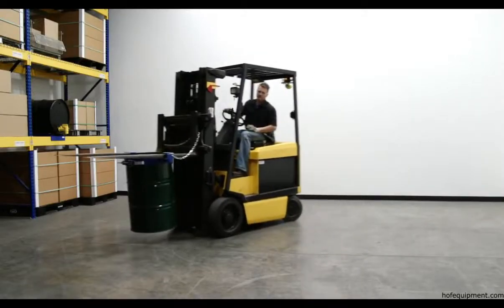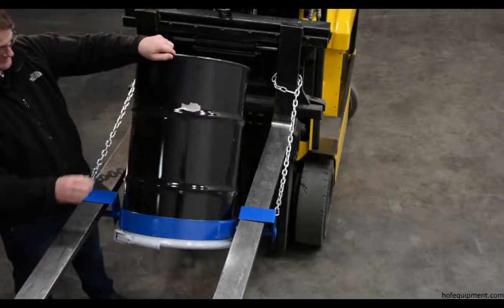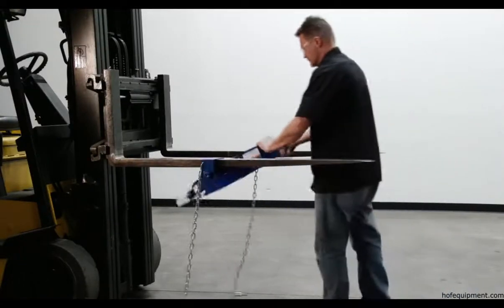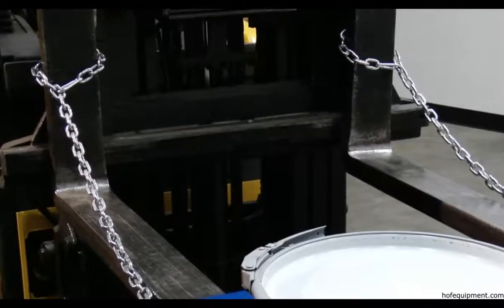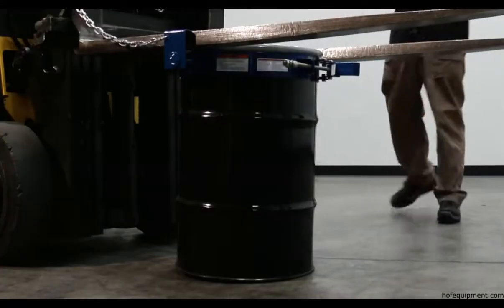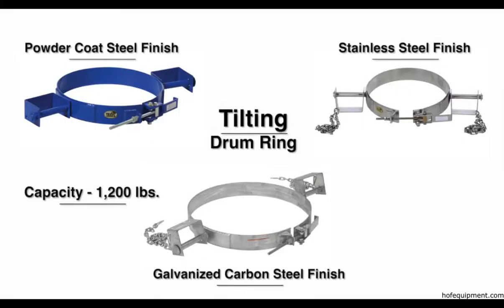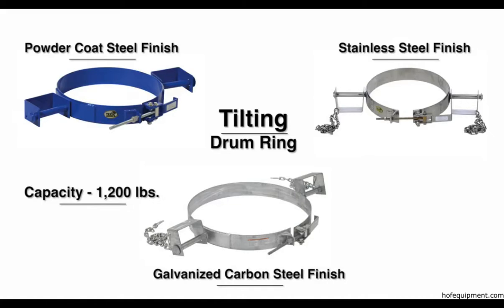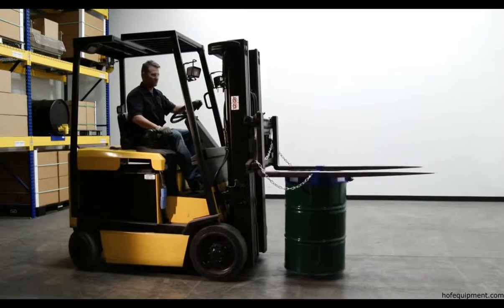Vestil Tilting Drum Ring (2024)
Vestil tilting drum rings have a 180 degree manual tilt and feature adjustable locks that secure the drum into the ring. These forklift drum rings come with (2) 42" long safety chains. Vestil TDR-30 has a capacity of 1200 lbs and an inner diameter of 19-5/8". Vestil TDR-55 has a capacity of 1200 lbs and an inner diameter of 23-3/4".